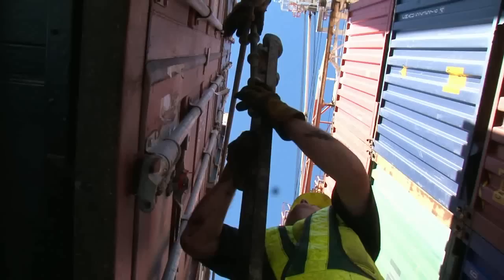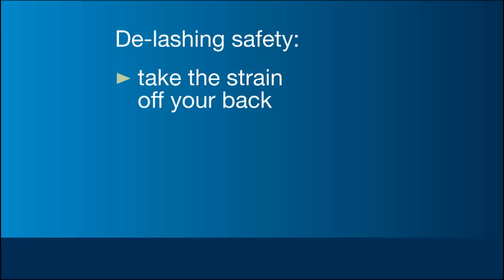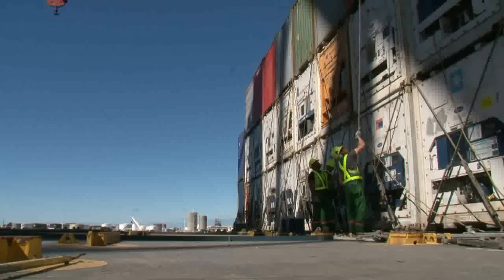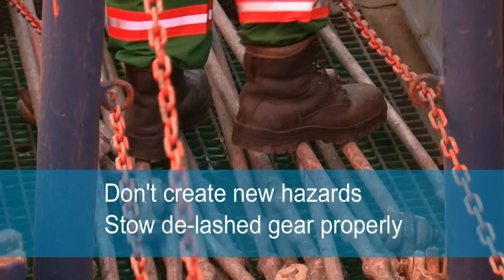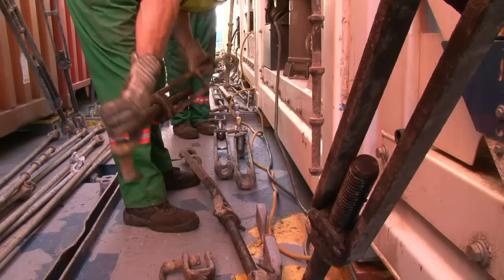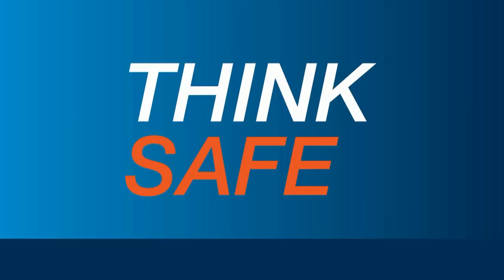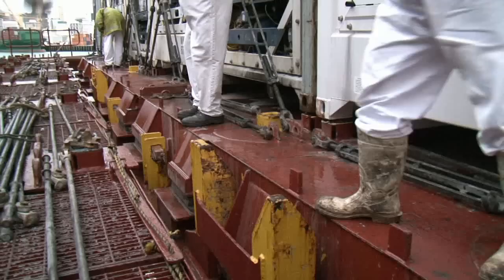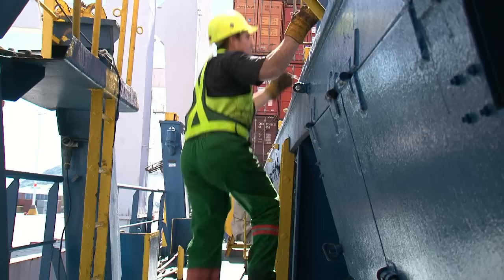De - Lashing Containers - Maritime New Zealand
It’s one of the most physically demanding and dangerous jobs on container port facilities in New Zealand De-lashing containers.

During the voyage loads have shifted…..tensions on the lashings may have altered……and there is always a temptation to speed the work up to get it done more quickly.
Just take a breath…..step back,  and look at what you are doing….think of it in terms of …‘how can I prevent an injury to myself or to my partner’?.

When de-lashing…take the strain of your back by using your legs to release the turnbuckle….store the rods and other equipment correctly the FIRST time  so it doesn’t create a tripping hazard….and always be aware of the position of the cranes and loads.
There is a right way and wrong way to handle rods once away from the container. ….If you’re not  aware of where your partner is…you are liable to hit him with the bar ….Especially when turning with a rod…hold it vertically and don’t blindside your partner……….. When standing a rod up off the deck or lowering it to the deck…always use two hands and brace one end so it doesn’t slip out from under you . ….. Lower the bar to the chest first and then to the ground. ….. Bend your knees.

Think ‘Safety First’…..don’t create new hazards during the de-lashing process……..…stow the unlashed gear properly.
Before you begin any shift on ship it is smart to review what you are going to do and the safety precautions you intend to take. …..It’s called a safety or toolbox talk…this is the time to listen and to ask questions if you are new on the job or unfamiliar with the ship or the process.

Once on the ship be aware of some of the hazards that are around …….things like  bars and  turnbuckles …also the stackers protruding from the deck. …..As you look around  the deck you will see there are a number of tripping hazards…so be careful where you are walking….take your time….work with a partner at all times.
Protect yourself and your partner from injury with the RIGHT personal equipment…always wear a hard hat…high visibility vest and ear protection…wear gloves and steel toed capped boots ….lift with you legs  and keep  your back straight to prevent strains….work methodically and at an even pace….you will be safer and more productive.

Think ‘Safety First’…don’t be afraid to ask a question… if you have a question or see a situation that you think might be dangerous notify your supervisor.
A lot of the danger in lashing and unlashing doesn’t involve rods and turnbuckles…….one of the most common accidents on ships is falling……tripping over lugs and equipment…..tumbling into a bay….slipping off a ladder or equipment.or stepping in front of a piece of moving equipment.

Make sure any avoidable hazards are marked…sealed off or otherwise diminished and that your partner is aware of them as well. Communication is the key to safety in this environment.

Think “Safety First’ ….as you move about the ship …maintain 3 point contact…2 legs and an arm…2 arms and a leg on all ladders at all times.
You need to communicate really well…you need to know where your partner is…you need to know what ‘s going on around you….these are all safety skills.

The best way to protect yourself… and be productive is to be a partner….A safety partner…..
That’s what the partnership is about…making sure that both of you stay safe

Think about yourself and the rest of your crew ‘other guy’…..when you are laying down a turnbuckle on deck…pivoting with a long rod….stowing cones and other gear…and if you see something that might be endangering someone’s safety…tell your supervisor.

Basically….work methodickly…work safe…and be careful…we want everyone to go home in the same condition they came to work.

….Okay Lets go to work

Changes to yesterdays voice over lashings

Lashing containers is a dangerous business…..impact injuries from falling equipment can be fatal……’pinching’ can cost fingers and toes….tripping and falls are common….and muscle strains, especially Lumber and shoulder sprains  go with the territory.

Think ‘Safety First’…know where the cranes are at all times…You MUST never work or stand under a moving crane or container… If you have any concerns or see a situation that you think might be dangerous …notify your supervisor.

Work as a team….Communicate constantly and stay aware of your surroundings every minute you are on deck. Things happen when you least expect it. These skills will make you productive and will also keep you safe…   “STAY ALERT AT ALL TIMES”